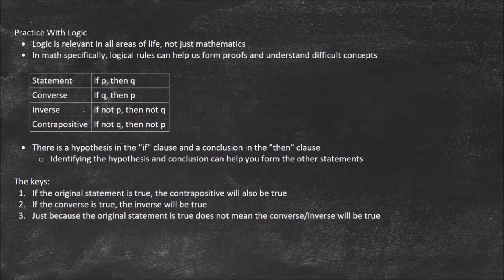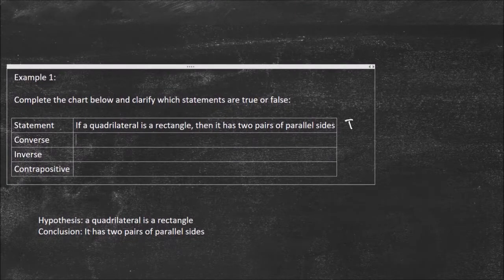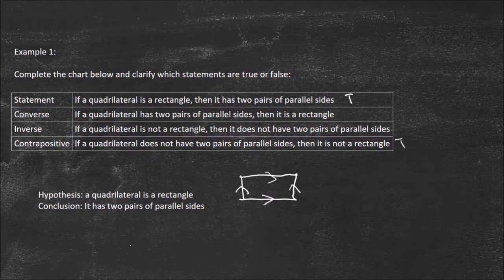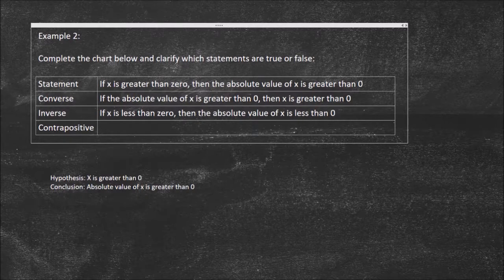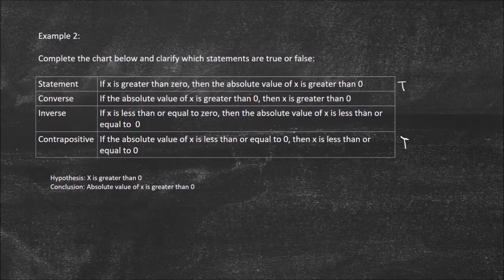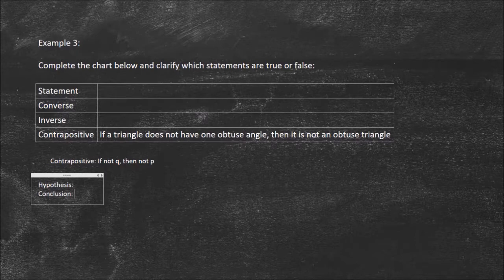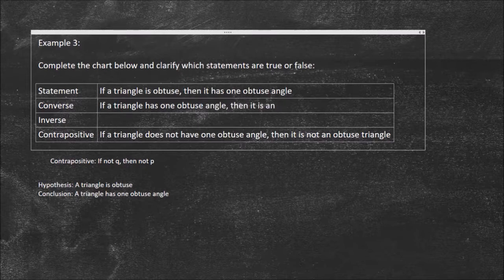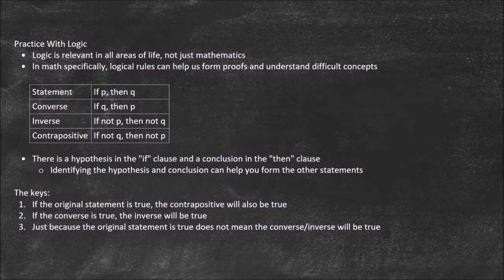Practice with Mathematical Logic